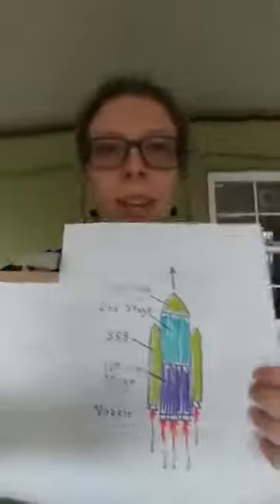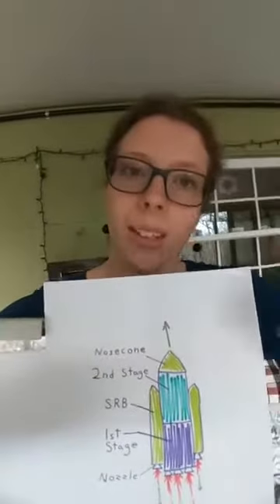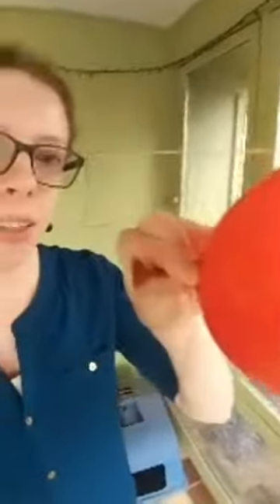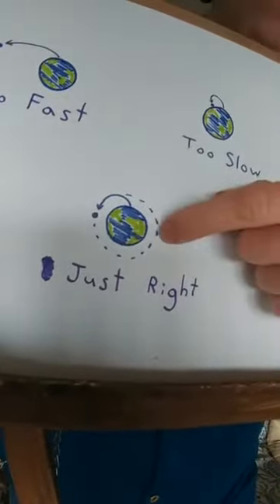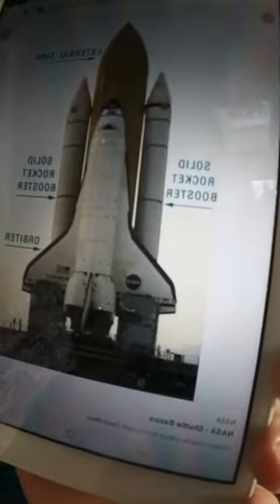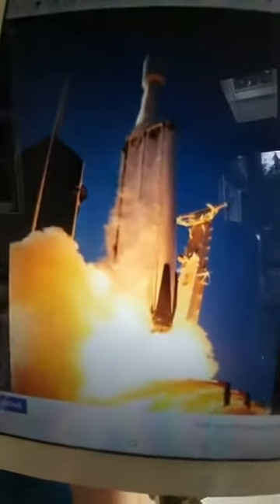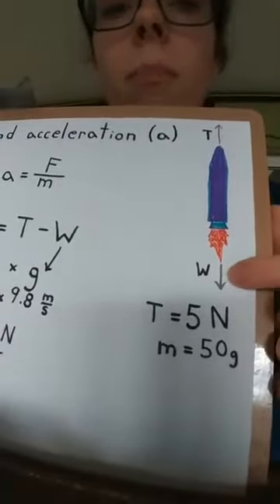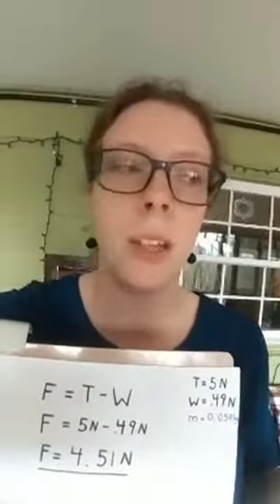Science and Engineering Chat - Rockets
This chat covers rockets and propulsion! How do we get from the Earth to space? What fuel is used in a rocket? What kinds of things do rockets send to space? I also show a demonstration that you can do at home to learn about propulsion! The first part is for K-5 (or anyone who wants to learn about rockets), followed by a question and answer session. The second part is some rocket-based math for the 6-12th graders.

More kid-friendly rocket facts and activities!

I'm a NASA engineer who loves doing outreach! I've done many virtual and in-person classroom visits during the past ten years and wanted to provide informational content to students stuck at home.